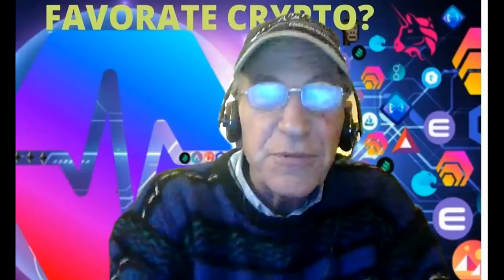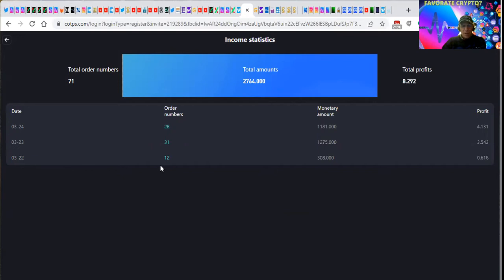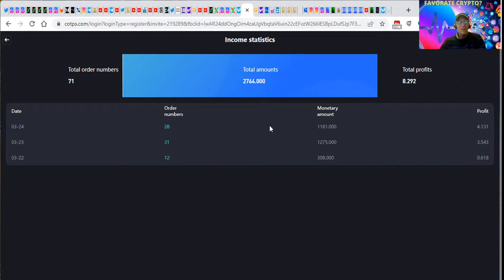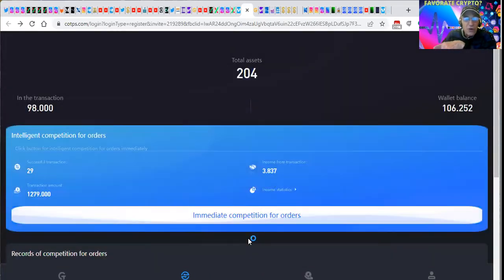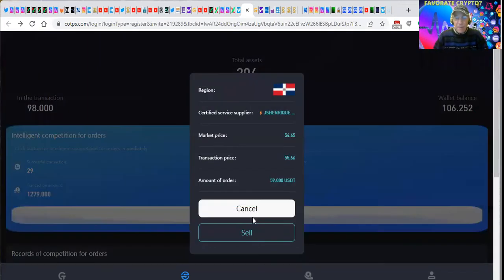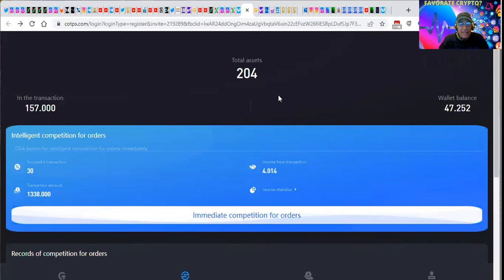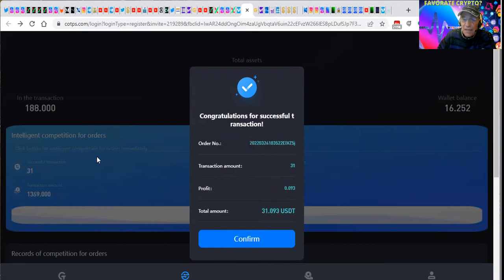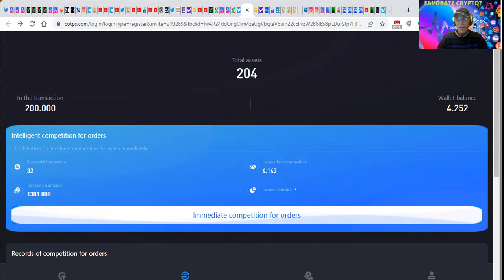CRYPTOS OTC TRADING PLATFORM EARN UP TO 3.6% DAILY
CRYPTOS OTC TRADING PLATFORM EARN UP TO 3.6% DAILY DAY 2 REVIEW